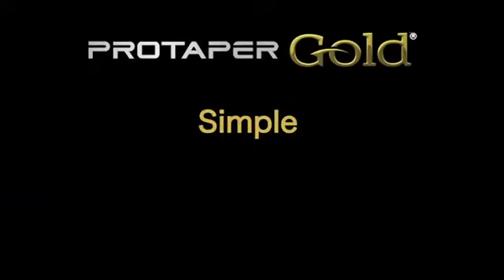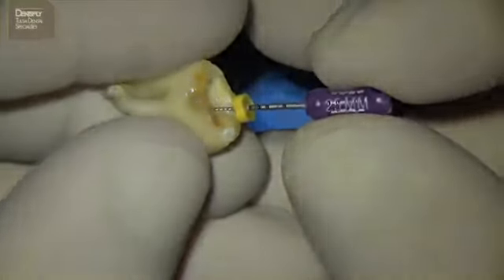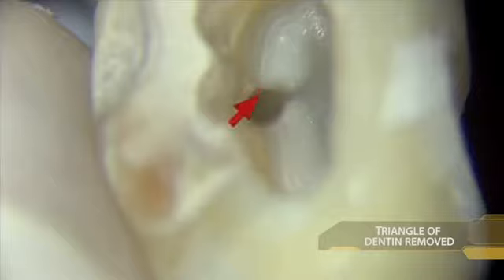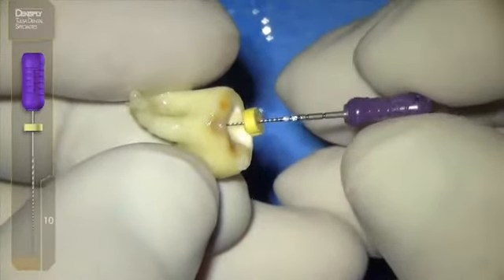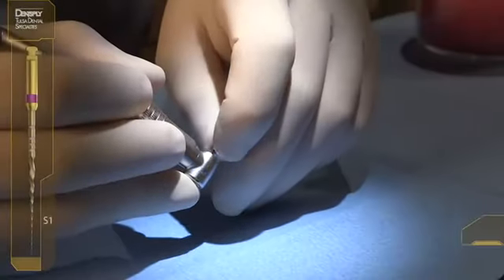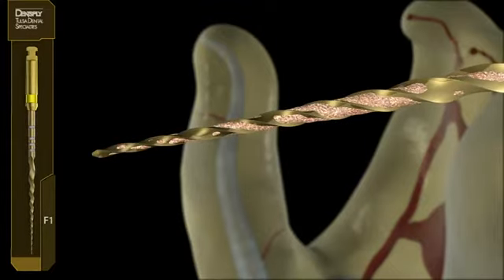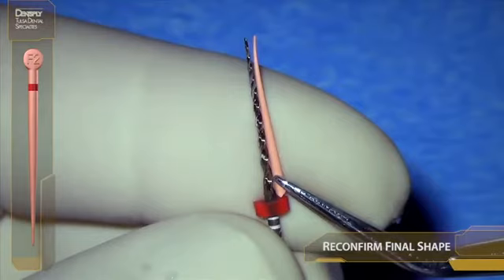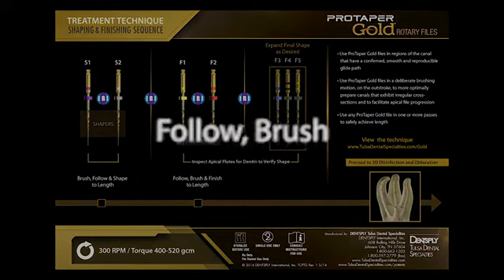ProTaper Gold® - Dr. West | Dentsply Sirona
Dr. John West describes how the new ProTaper Gold® has redefined the world of rotary shaping by feeling and seeing unprecedented control, confidence and predictability that will resonate with all dentists.